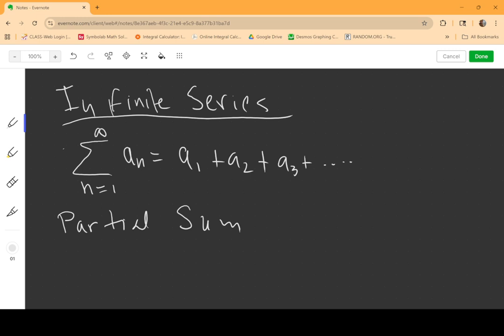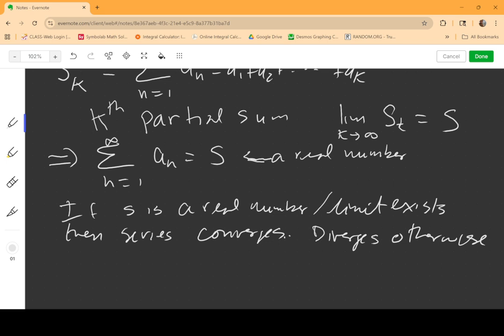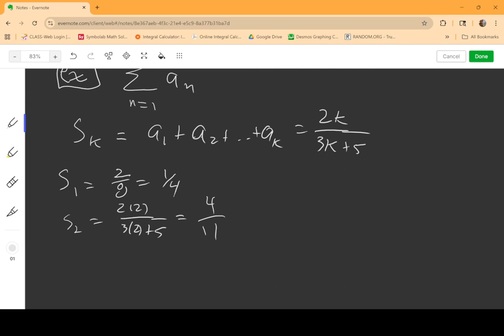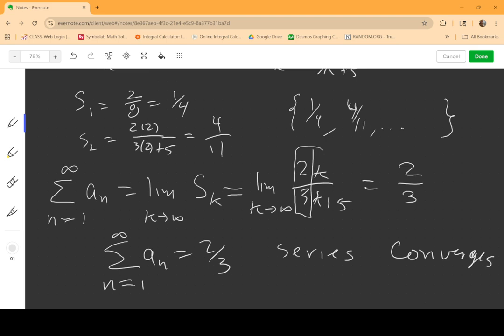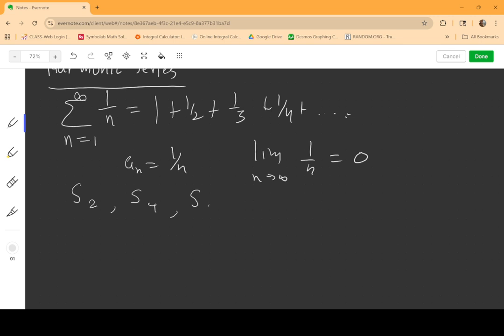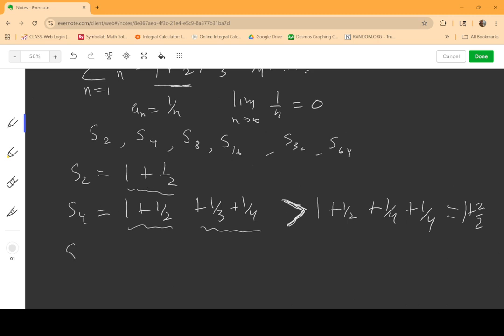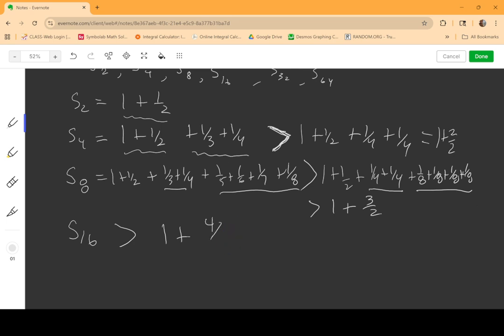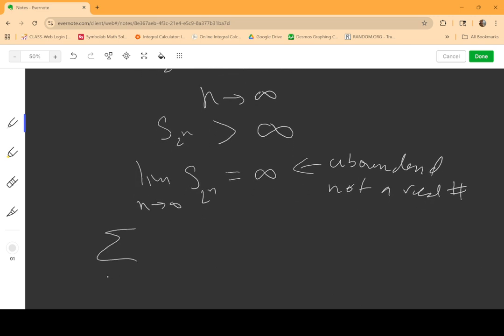MTH 2 Infinite Series : Partial Sums and the Harmonic Series